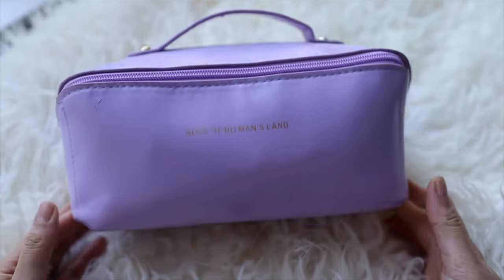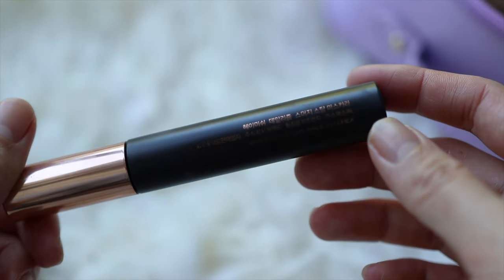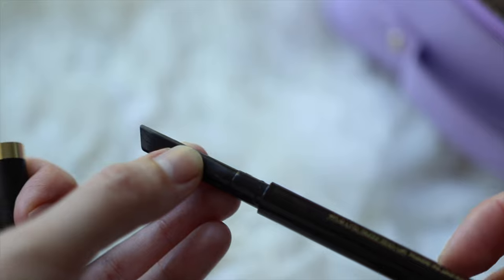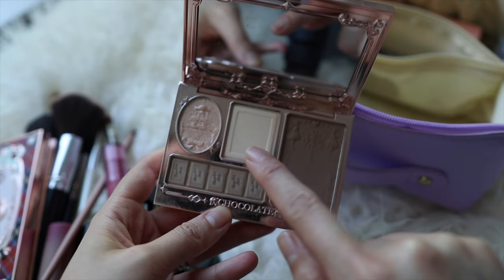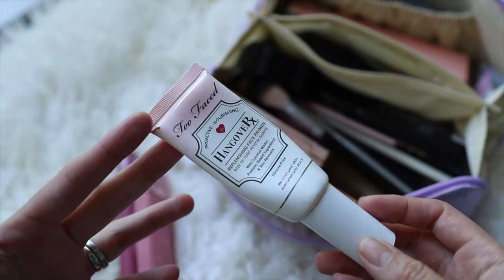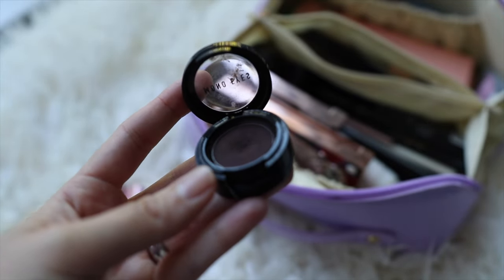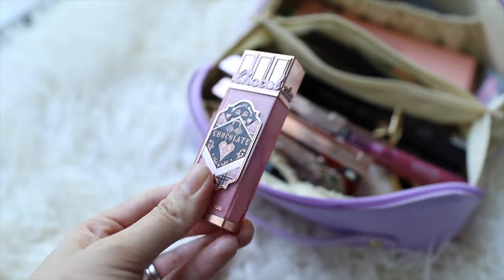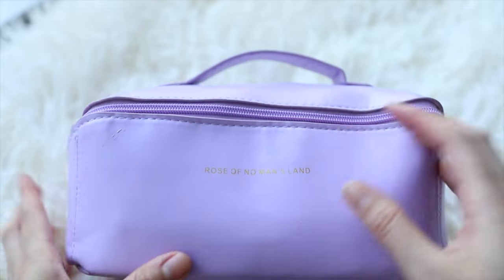WHAT'S IN MY TRAVEL MAKEUP BAG 2023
Update : the airline lost my luggage during our holiday  so what i have shown you in this video are now all gone. i’m really sad as majority of these i can’t purchase back but also glad i filmed this to see what i can buy again

Products mentioned:

Morphe Continous Setting Mist
@flowerknows CHOCOLATE WONDER-SHOP HIGHLIGHTER & CONTOUR

YESSTYLE ~
USE CODE "DENISELIM10"

OLENS
USE CODE "Denise10"

HAPAKRISTIN ~
USE CODE ""denise10"

FLOWER KNOWS
MYEOTD ~
USE CODE "denise10"

Thankiux